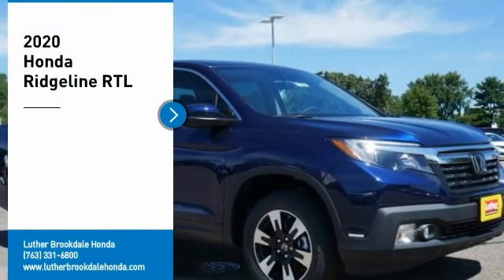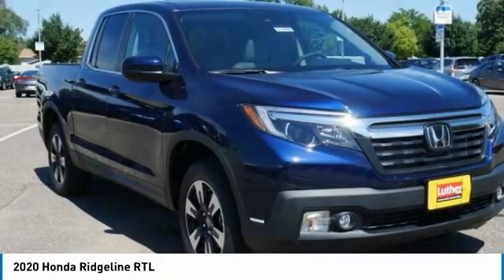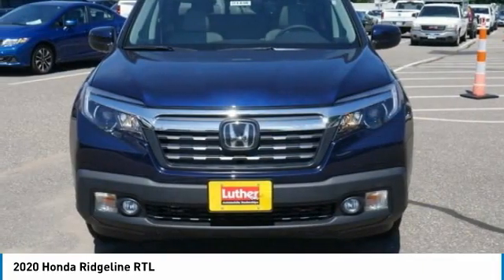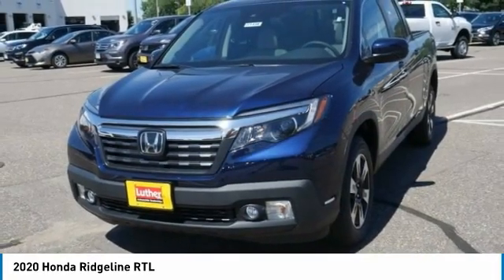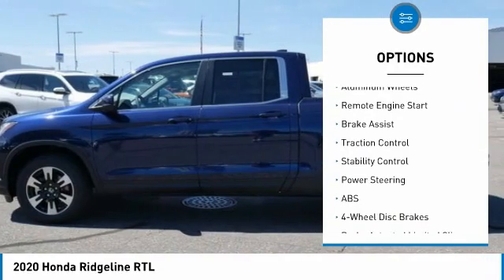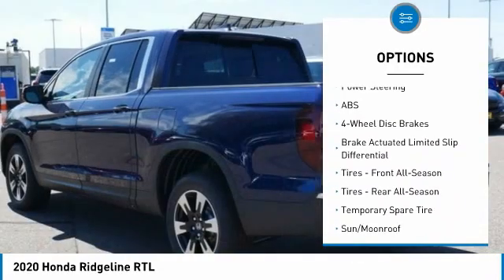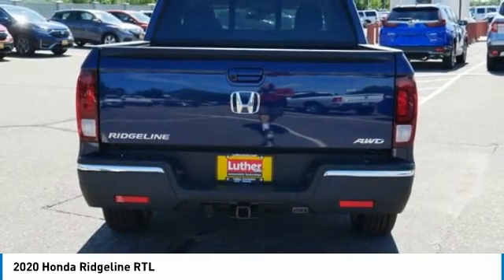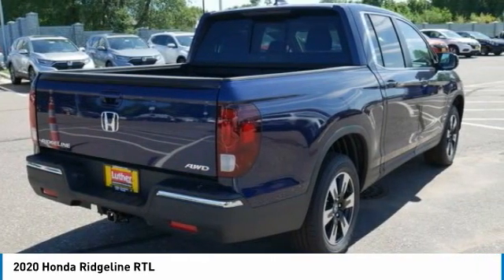2020 Honda Ridgeline Brooklyn Center,Maple Grove,Plymouth,Minneapolis 201808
2020 Honda Ridgeline RTL

Moonroof, Heated Leather Seats, Apple CarPlay, Hitch, Bed Liner, Aluminum Wheels, Lane Keeping Assist, AWD. RTL trim, Obsidian Blue Pearl exterior and Gray interior. EPA 24 MPG Hwy/19 MPG City! READ MORE!WHY BUY FROM US?Brookdale Honda has moved across Brooklyn Blvd. to our incredible new facility. You will find Minnesota's largest selection of Pre-Owned Honda's and well as the full line up of new Honda's. Need financing? We have a variety of financing terms available.